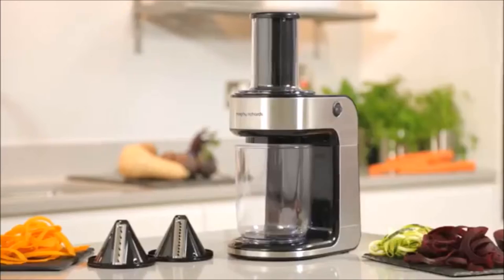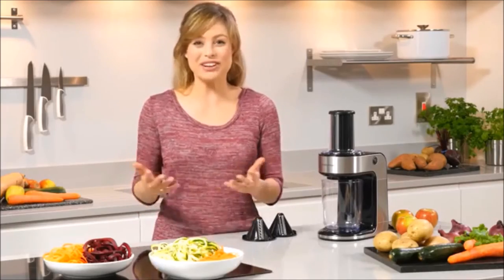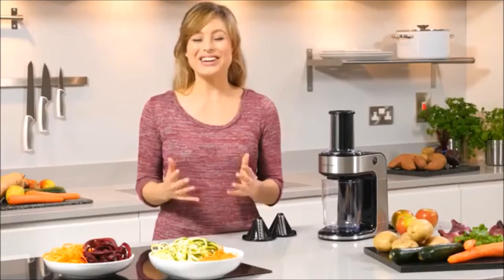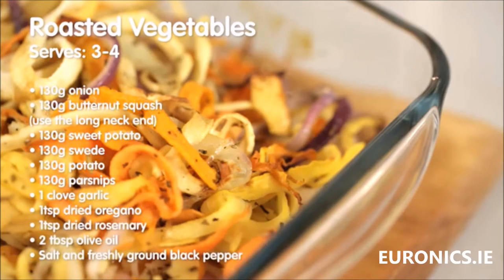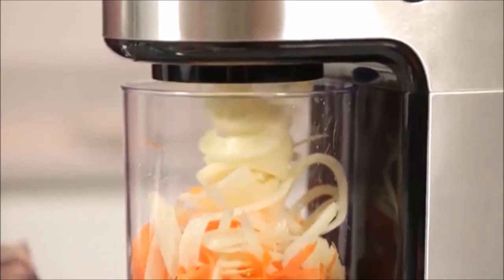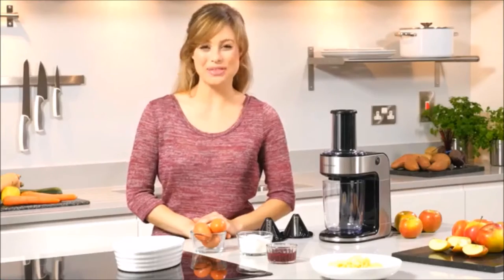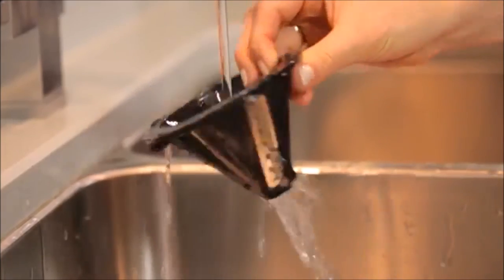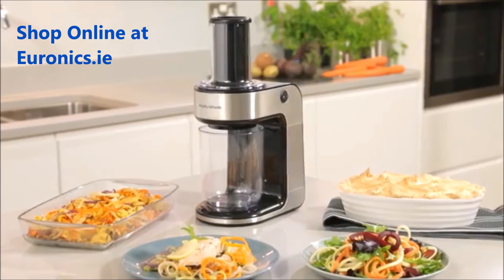Spiralizer Express at Euronics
Introducing the Electric Spiralizer Express from Morphy Richards, the fun and easy way to create nutritious meals for the family. Spiralizing can help you achieve a low carb lifestyle by substituting pasta for Spirals of courgette or sweet potato. It is also great for introducing a healthier diet, as this will ensure you consume your 5-a-day the quick and easy way.